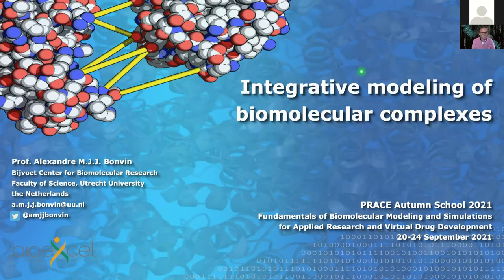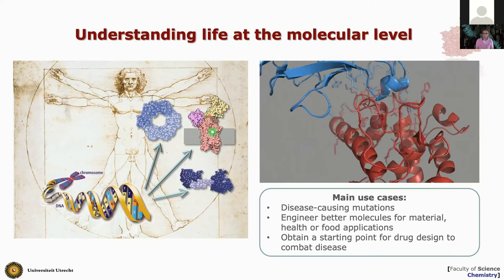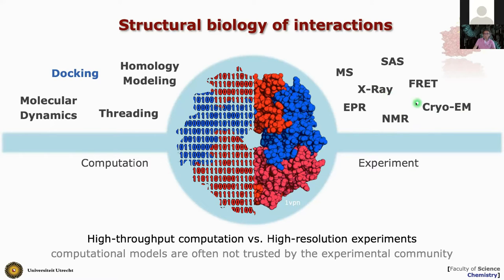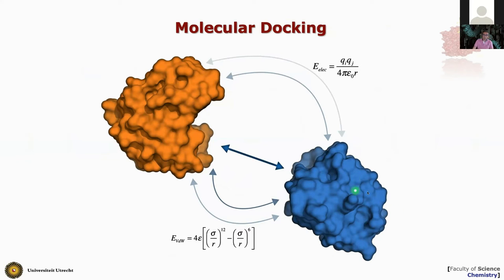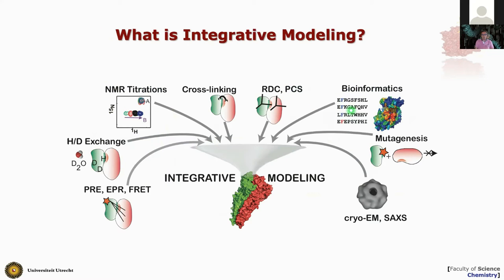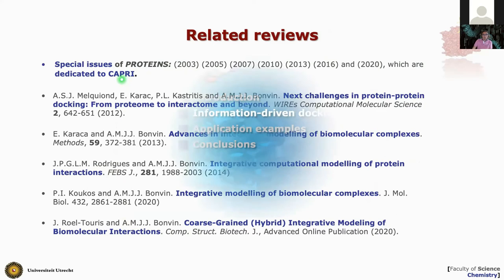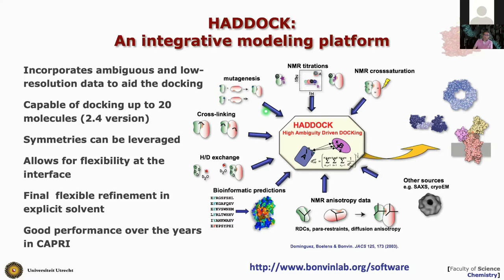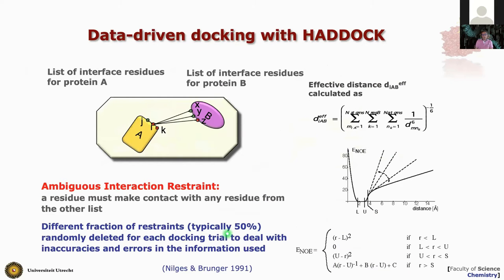Basics of docking and introduction to HADDOCK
Presenter: Prof. Alexandre Bonvin, Utrecht University